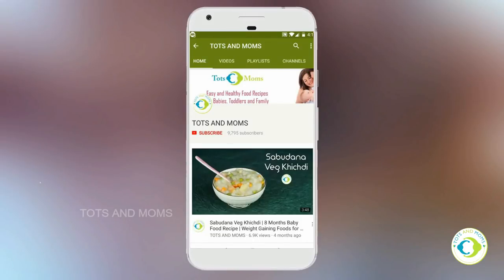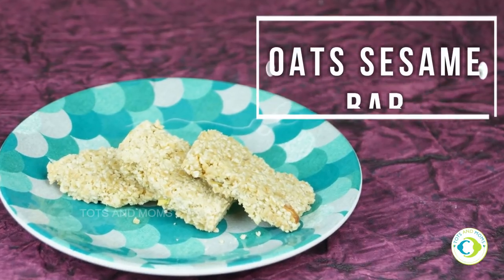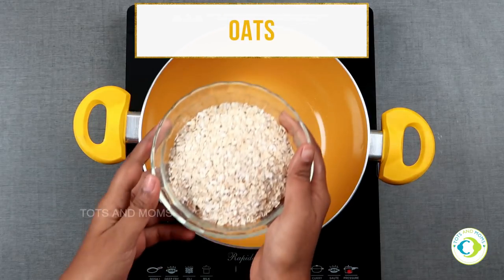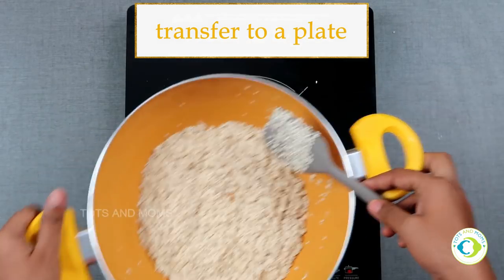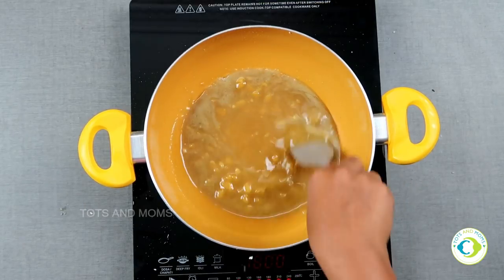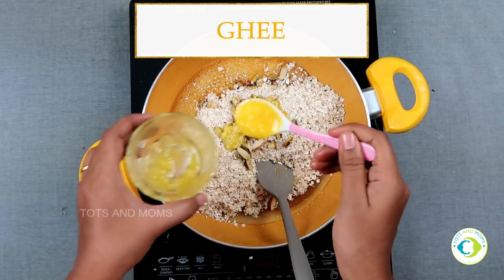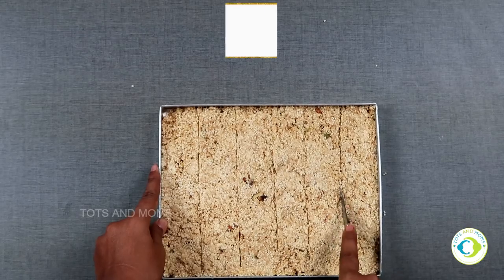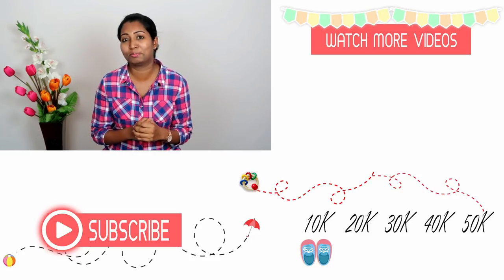Oats Sesame Bar with Jaggery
A perfect replacement for chocolates | Kids Food Recipes